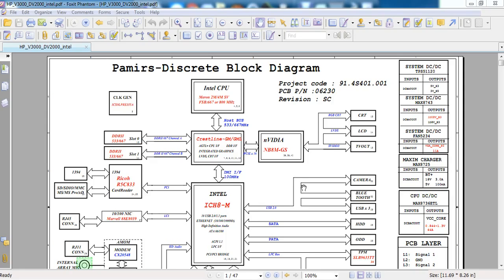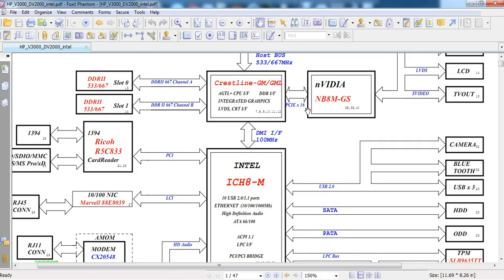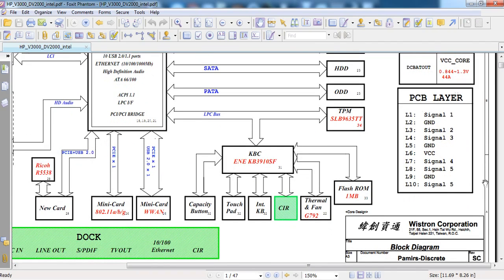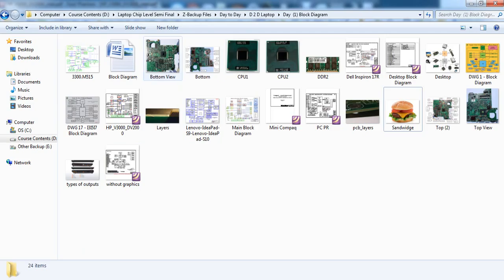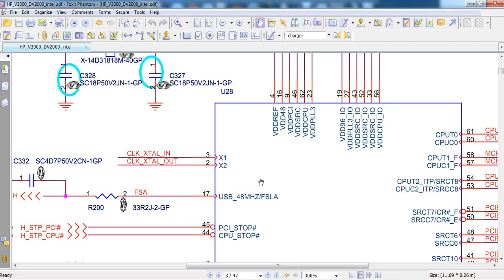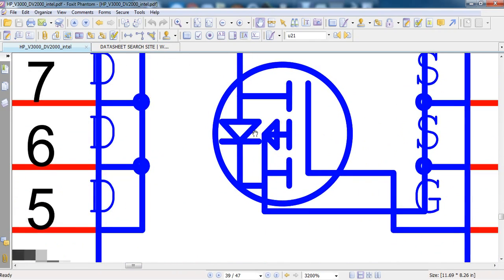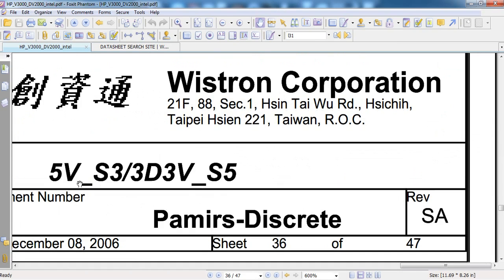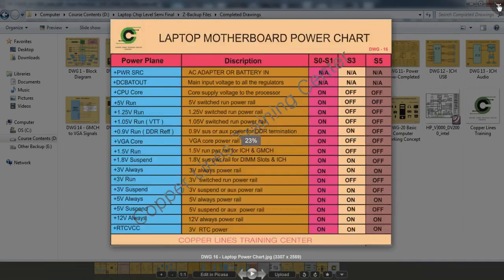Laptop Block Diagram ( Eng )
Laptop & Desktop Chiplevel Service Training - COPPER LINES TRAINING CENTER ( CLTC ). CHENNAI  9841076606